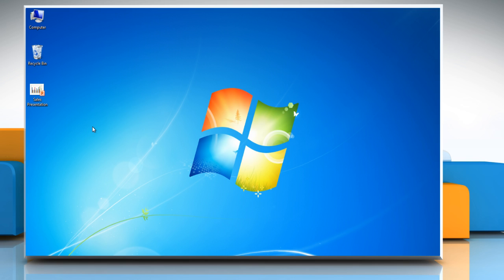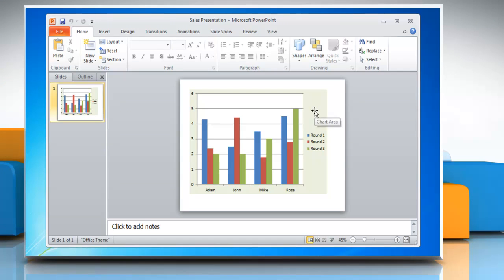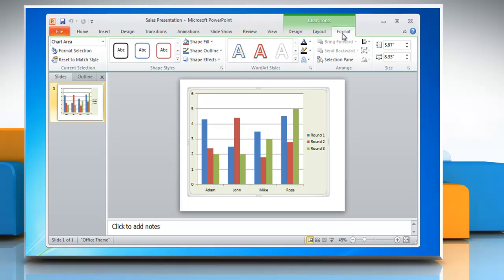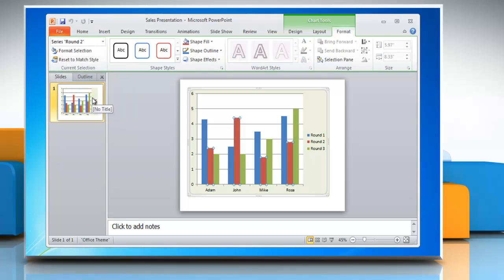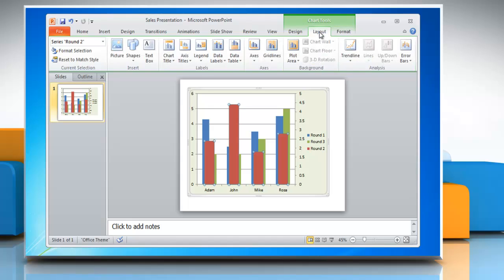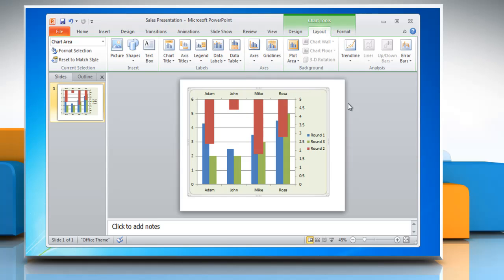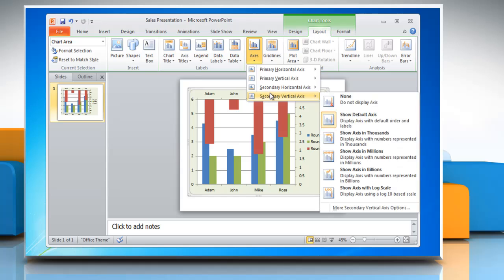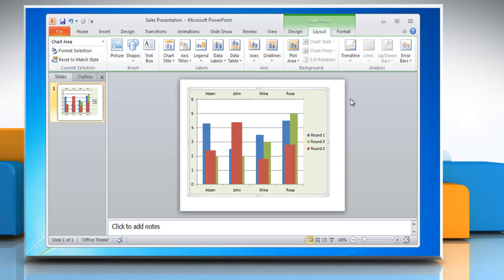How to use Secondary Axes in Column (Vertical Bar) Graphs in PowerPoint 2010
Follow the steps given in this video to show and hide Secondary Axes in Column (Vertical Bar) Graphs in Microsoft® PowerPoint 2010.